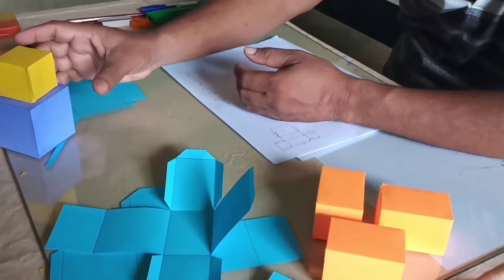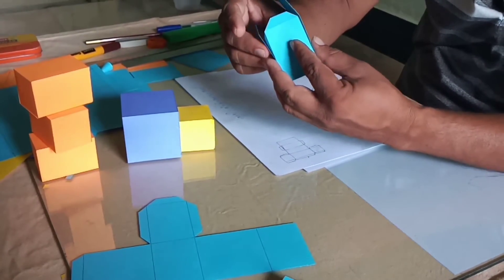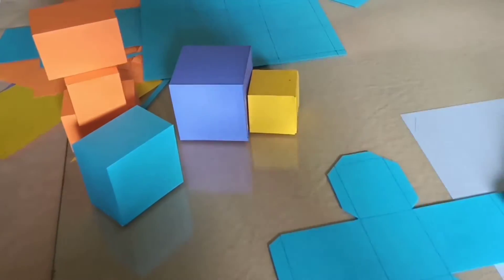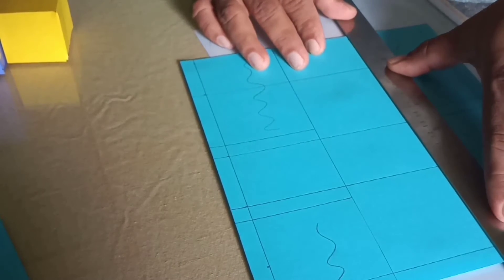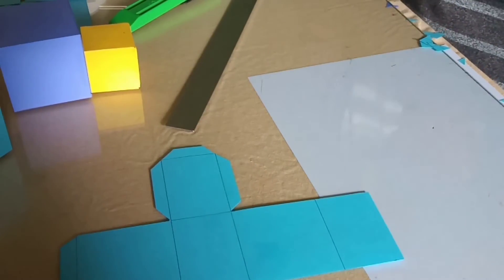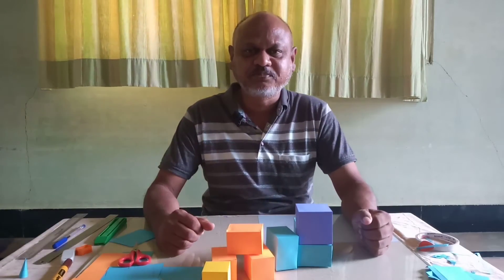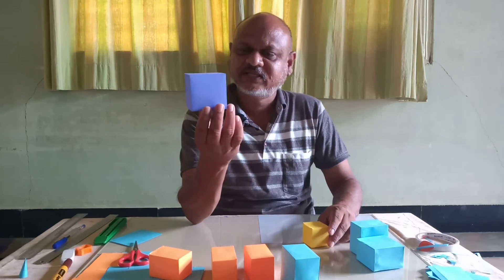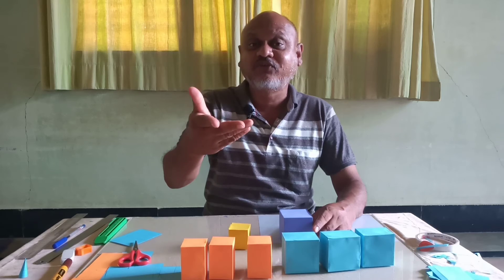Making of cubes and cuboids for understanding (a+b)³ = a³ + b³ + 3a²b + 3ab²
This video is about preparing the cubes and cuboids for understanding the concept (a+b)³

URL: InShot